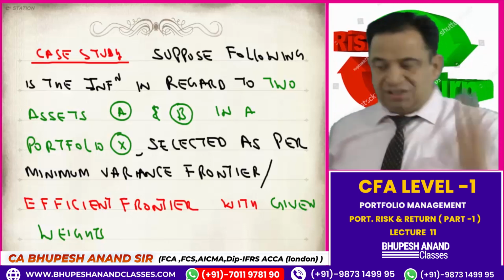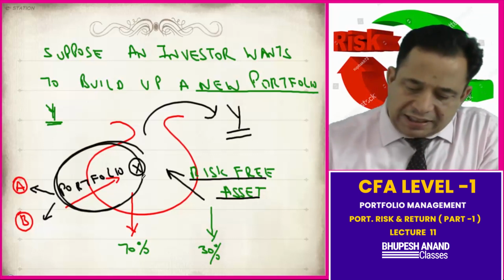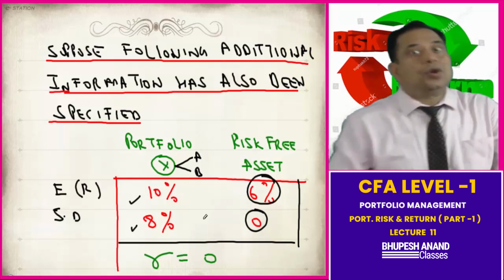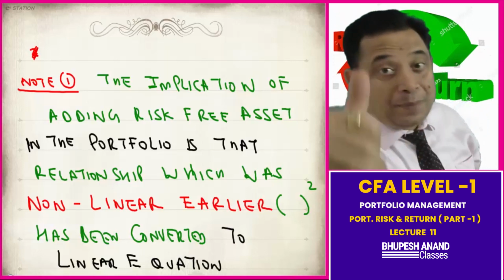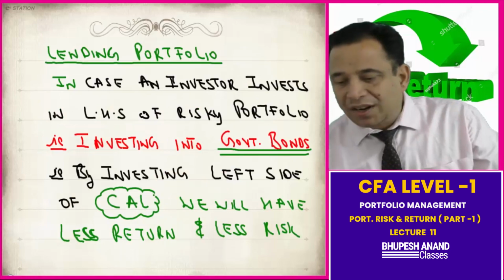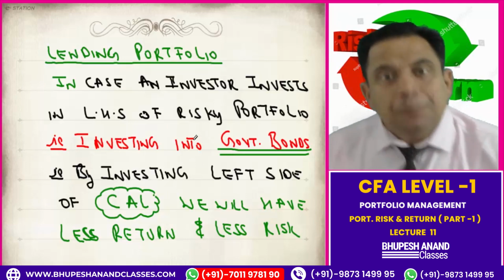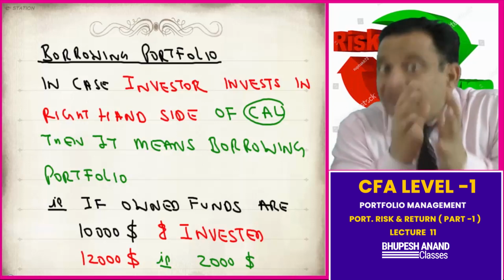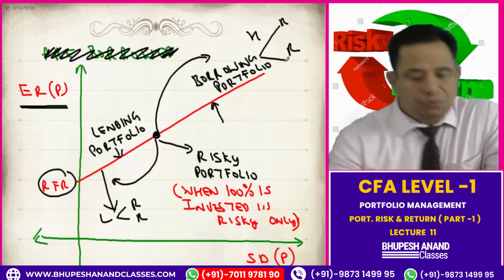CFA Level 1 | Portfolio Management | Portfolio Risk & Return Part 1 LOS C #11 | BAC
so today we will discuss LOS C Capital Allocation Line Chapter 1 Portfolio Risk & Return of  CFA Level 1 Portfolio Management By CA Bhupesh Anand sir .

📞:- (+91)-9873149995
USE ORG CODE:-BARYU in ios app

About Bhupesh Anand Classes
Bhupesh Anand Classes Provide online coaching for ACCA, CFA, CMA USA, and many Finance & accounting courses, so if you are looking for ACCA online Coaching in Delhi or in India you can buy our lectures or join our online classes. For more details about the coaching contact our team.